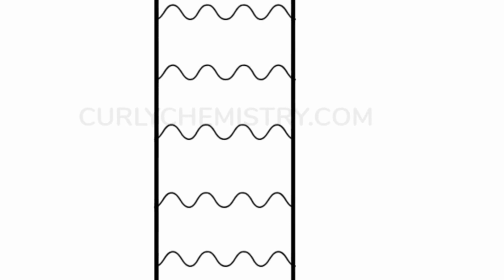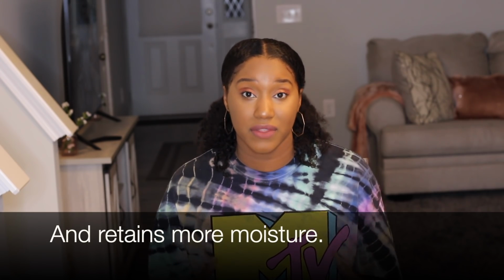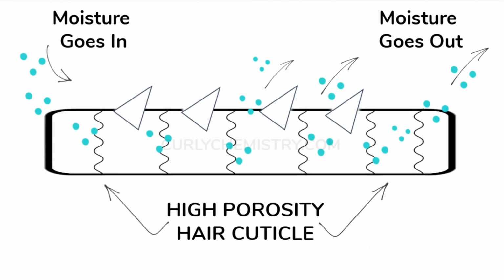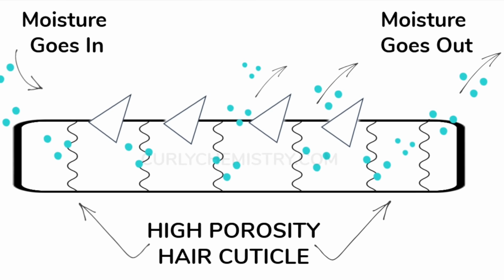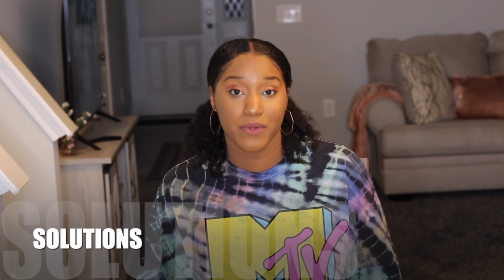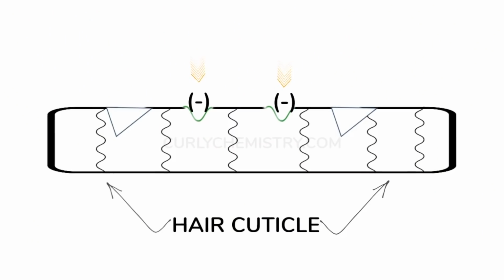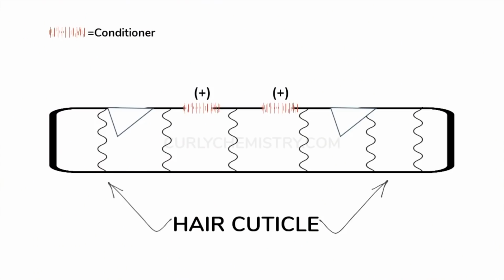4 INSANELY EASY Solutions To DRY High Porosity Hair!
High porosity hair can be challenging at retaining moisture, not to mention the frizziness and tangles.  Despite the effects, there is a better way to care for and/or recover from high porosity hair.  In this video I’m sharing what you need to know to SEE a difference fast!

Cationic Ingredients
-Behentrimonium Methosulfate
-Behentrimonium Chloride
-Polyquaternium 7
-Cetrimonium chloride
-Stearalkonium Chloride

///HYDRATING HERBAL HAIR TEA RINSE (Support Hair Growth & Reduce Shedding) 🌿

///CURLY CHEMISTRY AMAZON STORE (Recommended Products!)

///1:1 HAIR CARE COACHING (Custom Hair Advice): Get personalized guidance for your hair needs.

///NATURAL HAIR CARE EDUCATION EBOOKS: Learn the science behind your hair!

///START YOUR HAIR CARE LINE: Ready to launch your brand?

///FREE NATURAL HAIR CARE REGIMEN BUILDER: Simplify your regimen!

///S U B S C R I B E: Join the Curly Chemistry family!

///ABOUT ME
I’m a cosmetic chemist specializing in natural hair care and the creator of CurlyChemistry.com—the #1 go-to resource for understanding ingredients in the natural hair care industry! I help women achieve results with their hair care regimens through science-based education, saving them time and money.